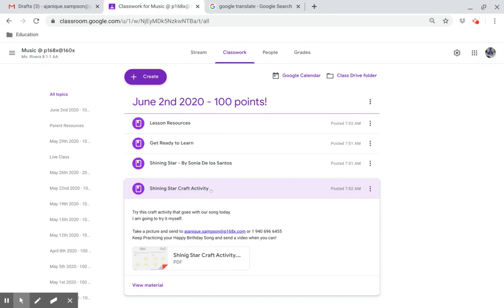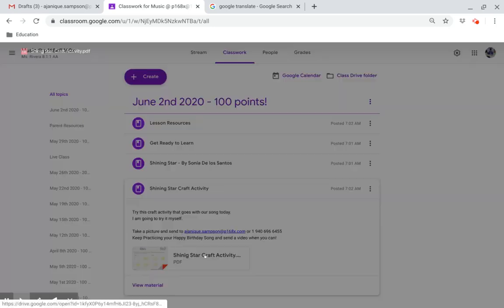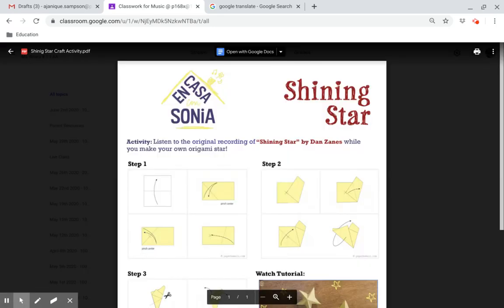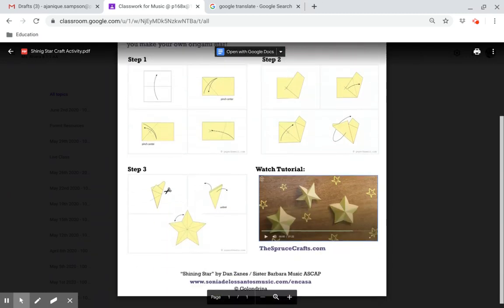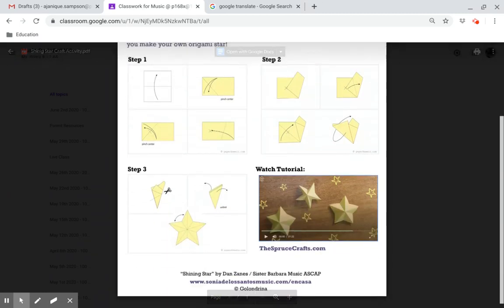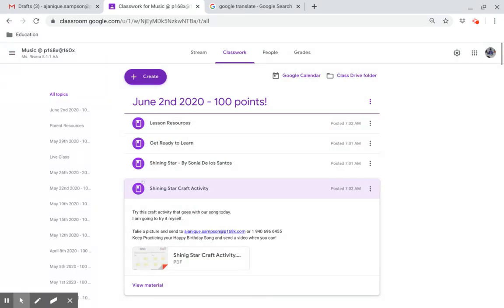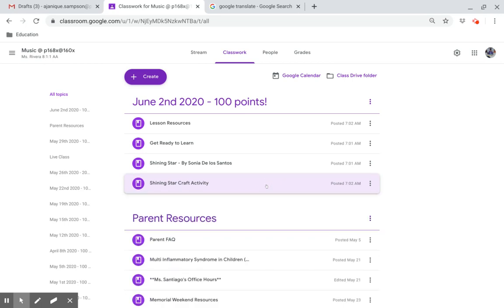Teacher Overview - Shining Star (Rivera)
This video Overview accompanies a lesson planned for a remote learning music class for elementary students and is intended for children